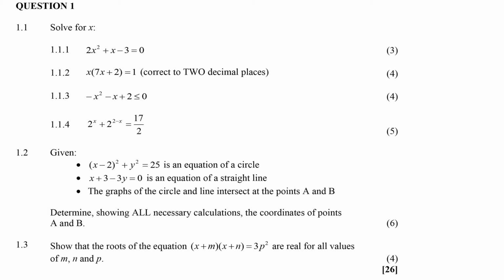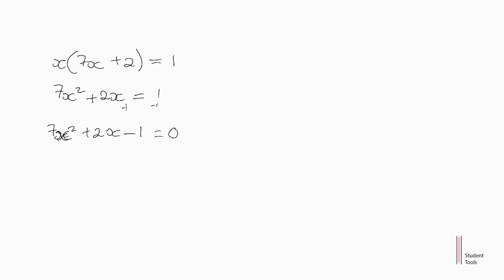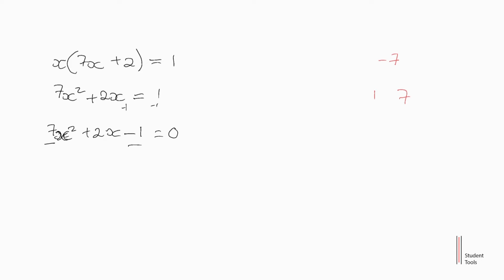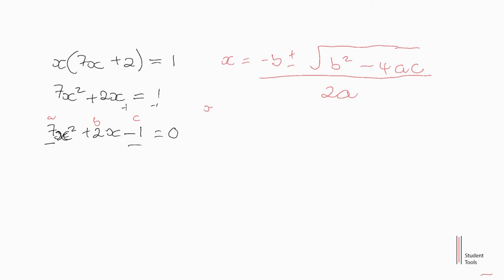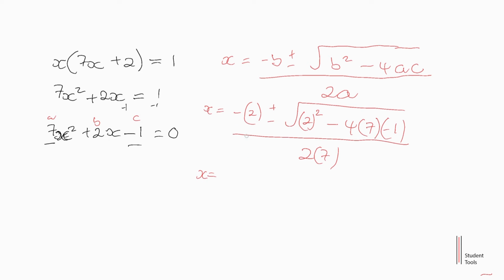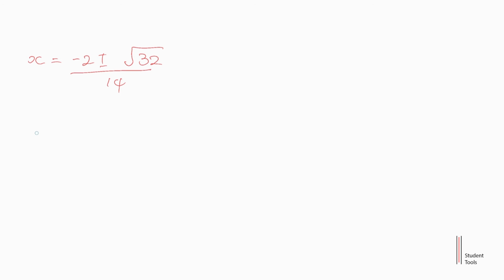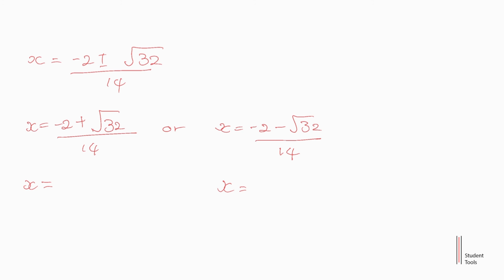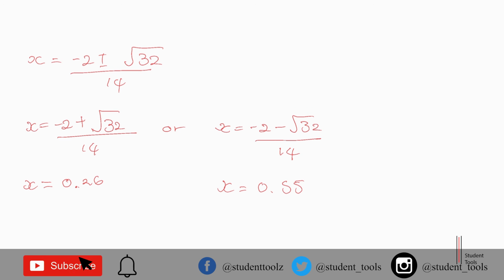Grade 12 Mathematics | 1.1.2 | Paper 1 September 2020 Exam Revision | Student Tools Mathematics